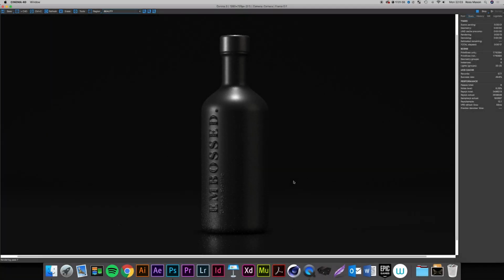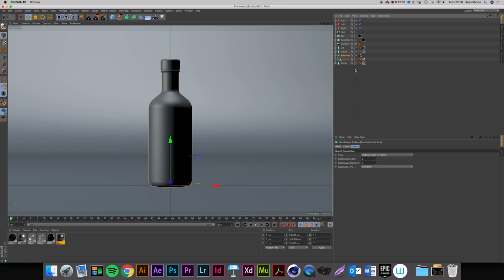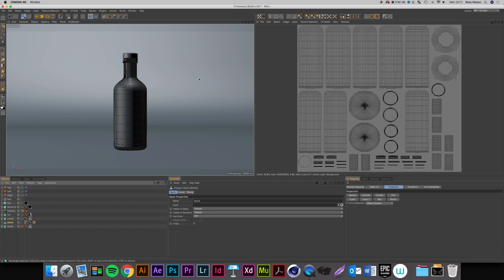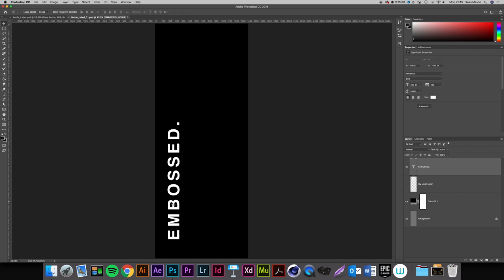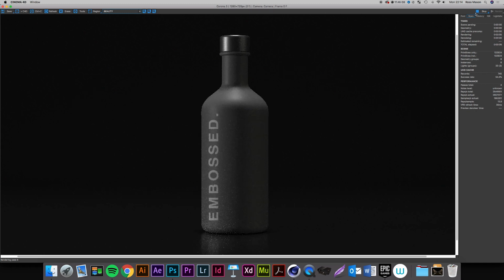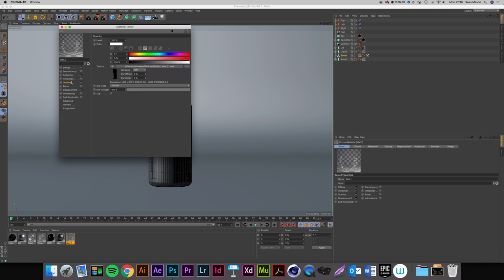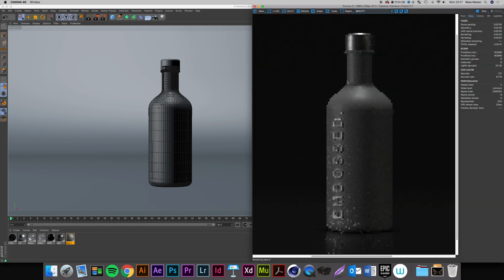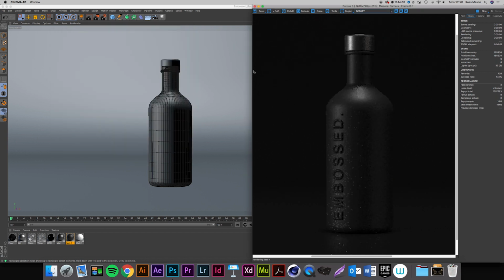Cinema 4D Tutorial - Create Embossing Using Displacement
In this tutorial you'll learn how to add embossing onto your bottles using Displacement in Cinema 4D! We'll also briefly go over UV Unwrapping and why it's important. I'll be using Corona Renderer for this project, but the techniques I go over can be easily replicated using the native render engines.

My Links!